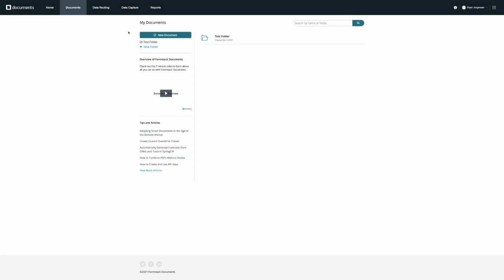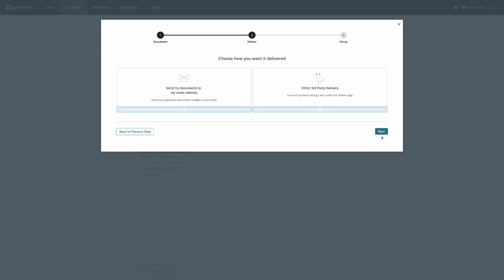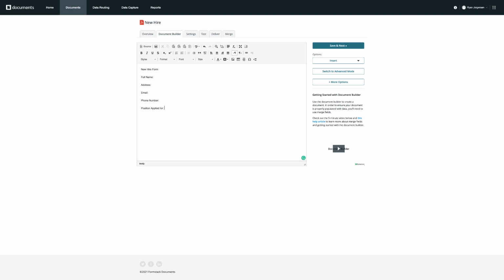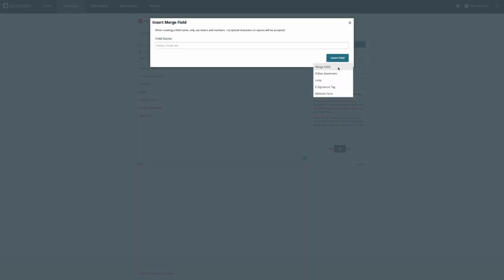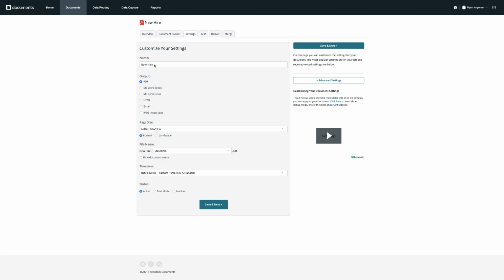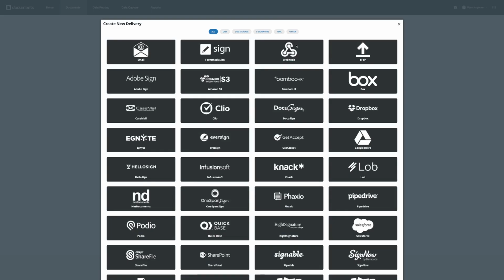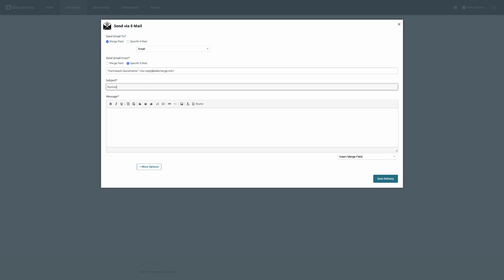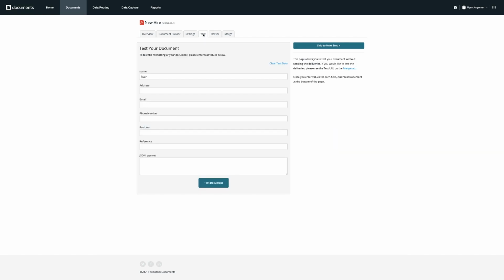Suite Series Part 2 - Formstack Documents Basics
The Formstack Platform is a full suite of workplace productivity tools that automate manual processes, deliver solutions quicker, and go from idea to workflow —all with clicks and no coding.

The Formstack suite enables users to design and connect Formstack Forms, Documents, and Sign together via integrations or workflows through Copilot.

In this second video of our four part series, we will be taking you through some of the basics and best practices of building your first Document.